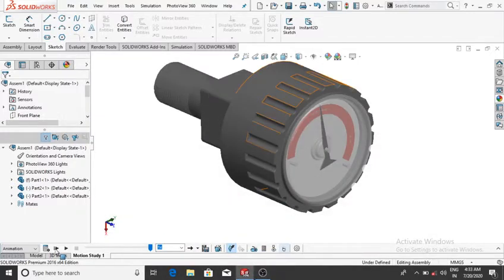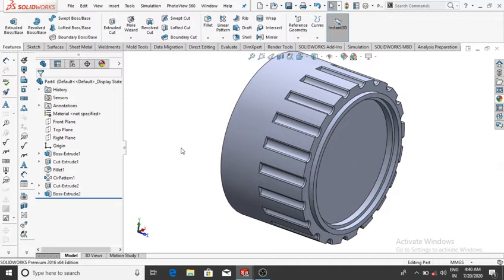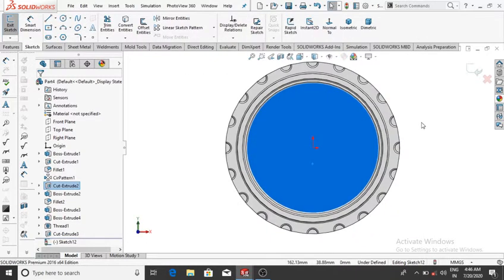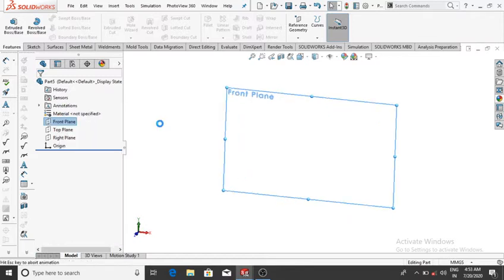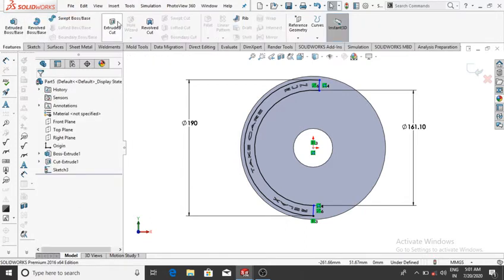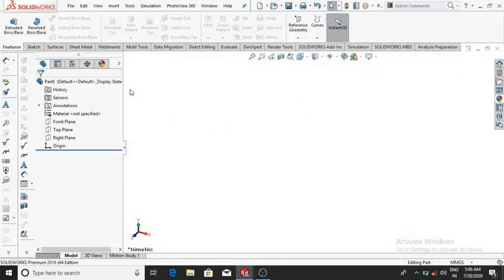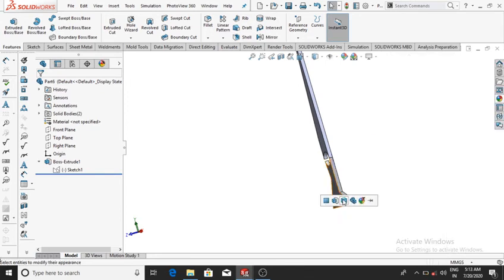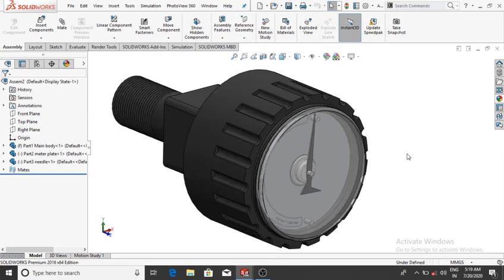Solidworks| How to design pressure guage machine in Solidworks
In this video I will show you how to design the Pressure machine guage in Solidworks by using the part design design commaand like Extrude  boss base , Extrude cut , Thread Command and many more ...

In this video we will discuss about some various command specially use for Part design module,...

Various command discuss in this video-

Extrude cut command
Thread command

If you have any problem regarding with this video we can ask me in comment box ...